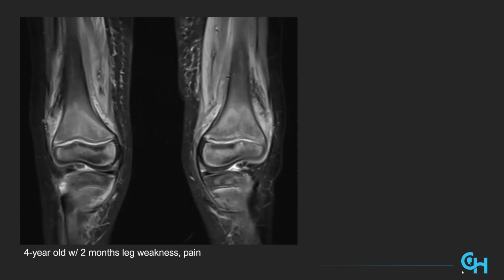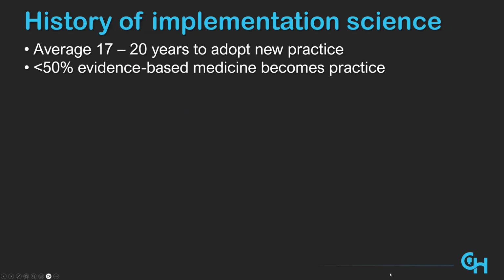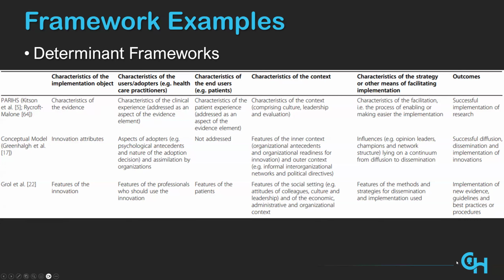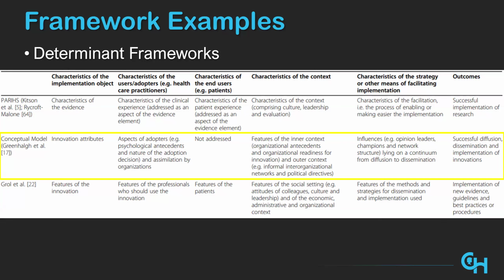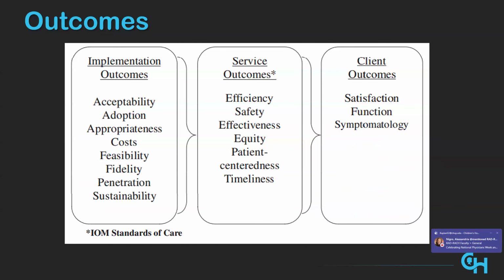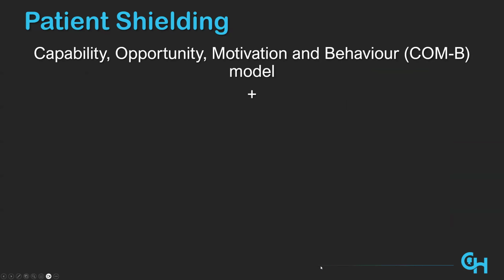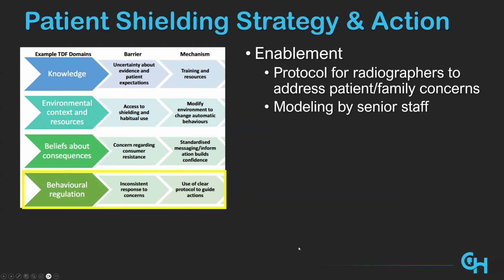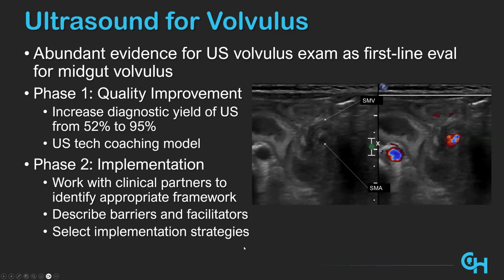Implementation Science PedRad Intro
Short introduction to implementation science for participants in ultrasound volvulus project. Video includes ImpSci history and examples, including from pediatric radiology.